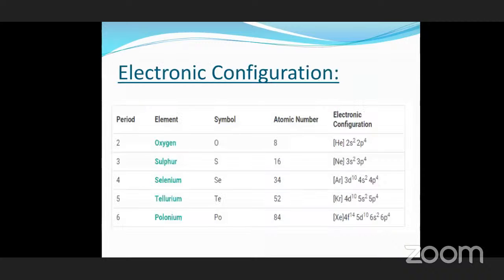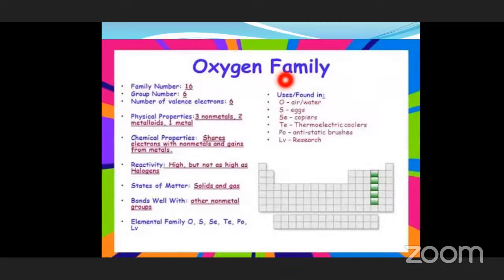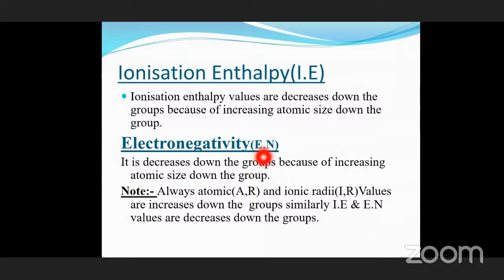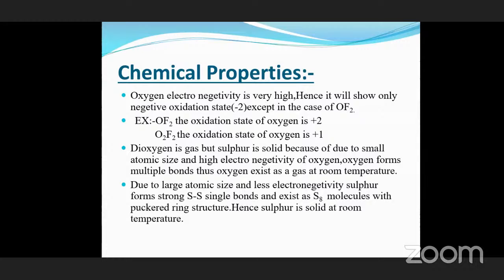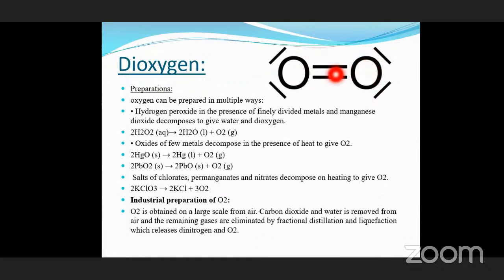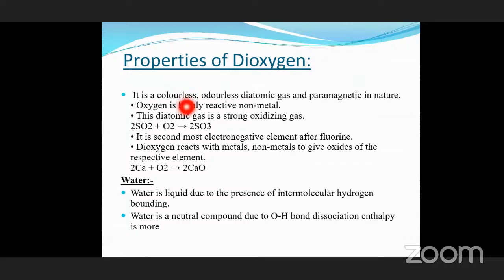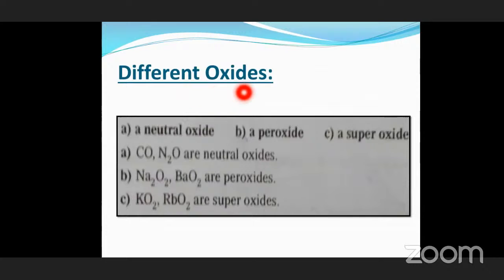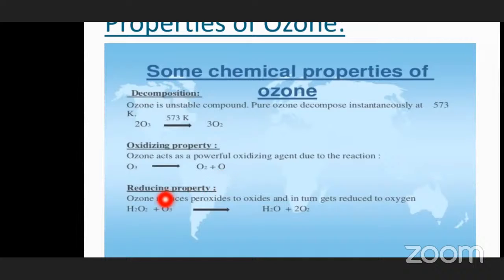CHEMISTRY |( 6)CH|GROUP 16 ELEMENTS, RAMESH JL ,VELAIR